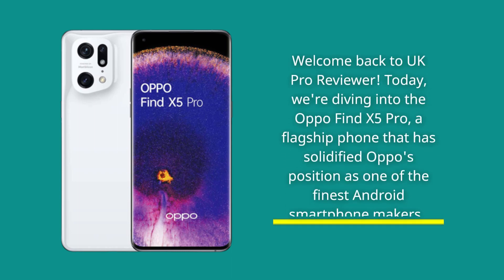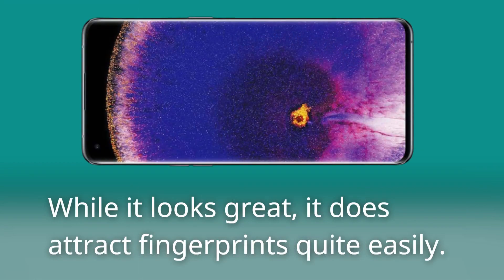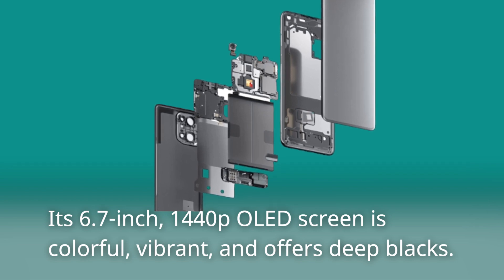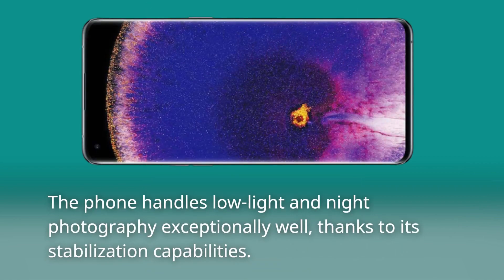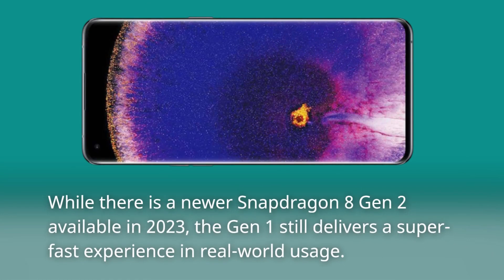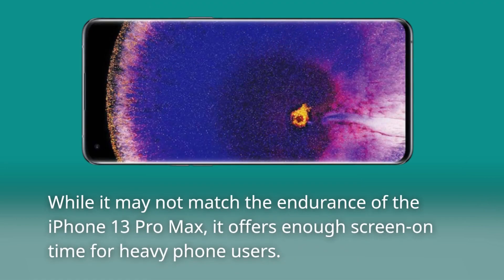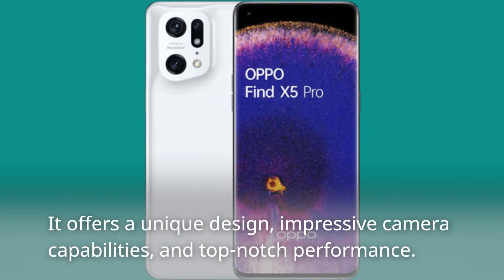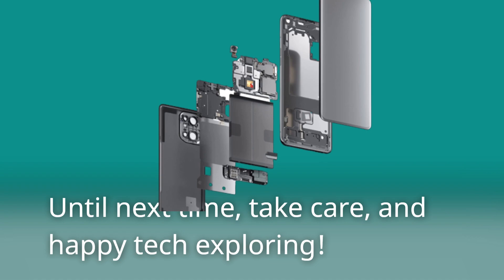Oppo Find X5 Pro - The Ultimate Flagship Killer? Full Review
Amazon Product Name : Oppo Find X5 Pro

In this video, we bring you an in-depth review of the Oppo Find X5 Pro, the flagship smartphone from Oppo that pushes the boundaries of technology and innovation. Join us as we explore the features, performance, camera capabilities, and user experience of the Oppo Find X5 Pro. We'll dive into its stunning design, vibrant display, powerful processor, and the camera system that captures breathtaking photos and videos. Whether you're a photography enthusiast, a multimedia lover, or someone who appreciates top-notch performance, this review will provide valuable insights into the Oppo Find X5 Pro's capabilities. Let's explore the world of Oppo Find X5 Pro together!